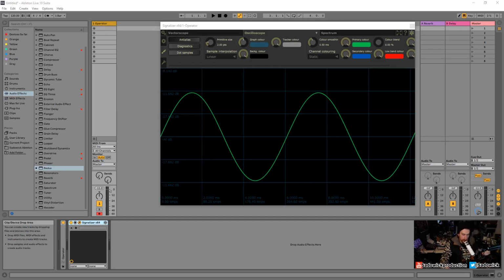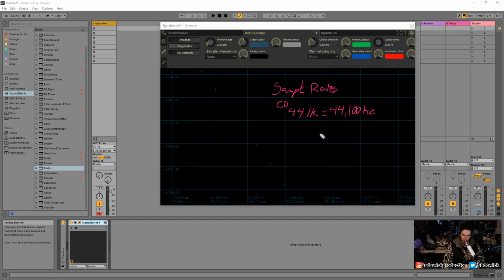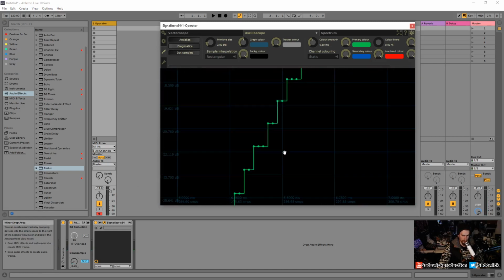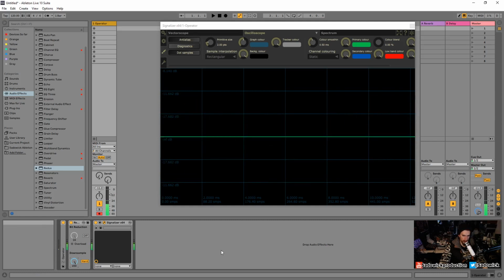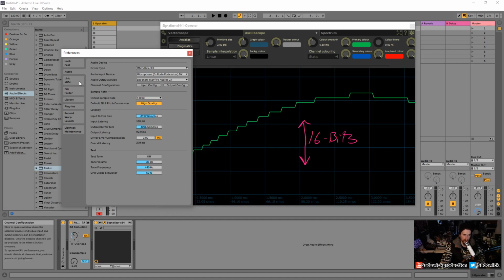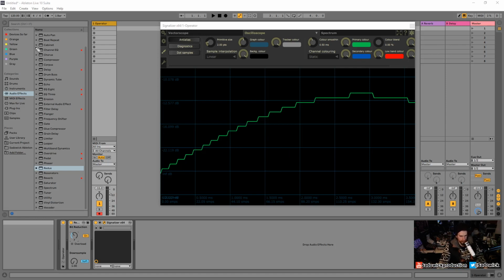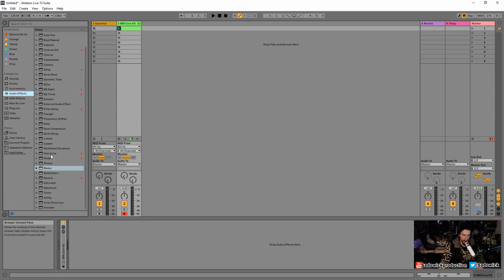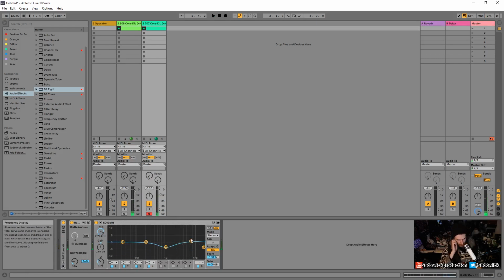Ableton Live 10 Ultimate Tutorial 16 - Redux, Bit-Depth & Sample-Rate